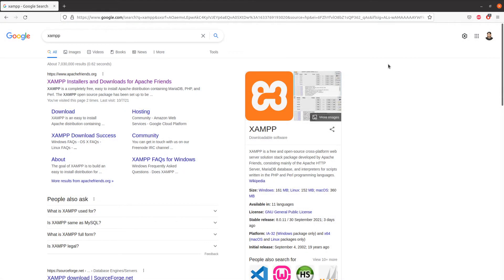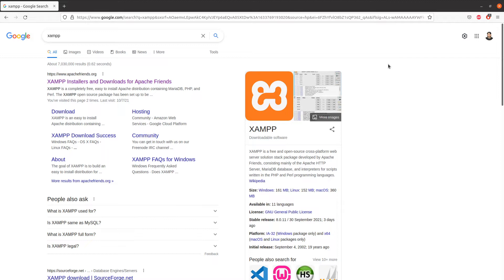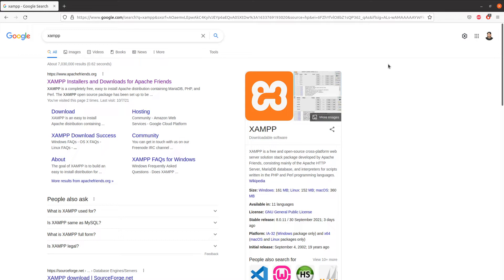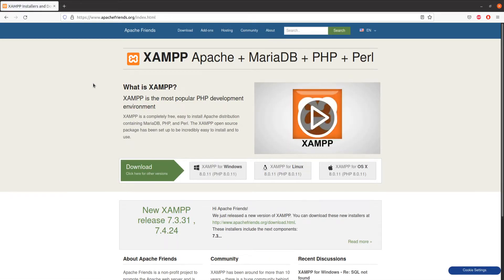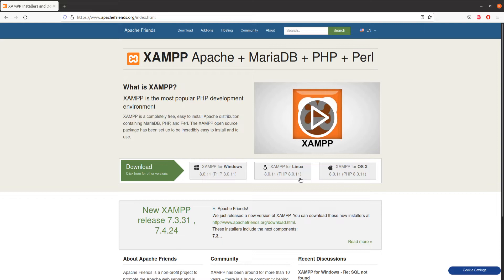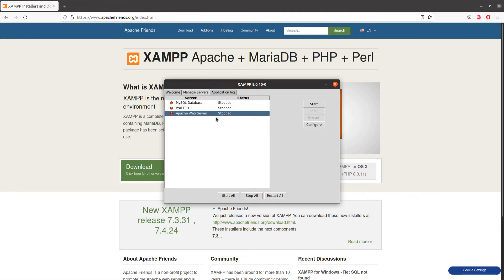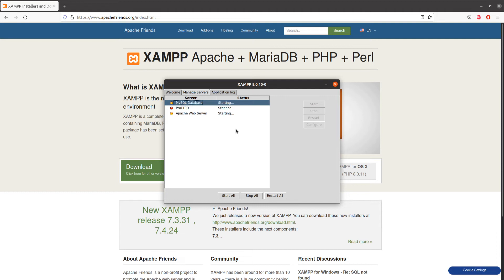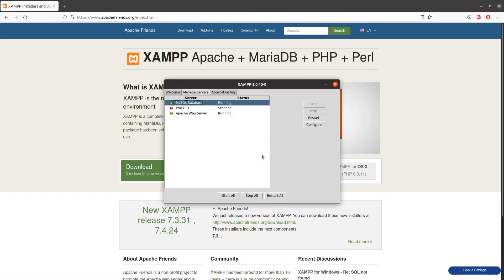Setting up Local Web Server - 2 of 34 - Build a live video chat Using WebRTC, PHP, JS